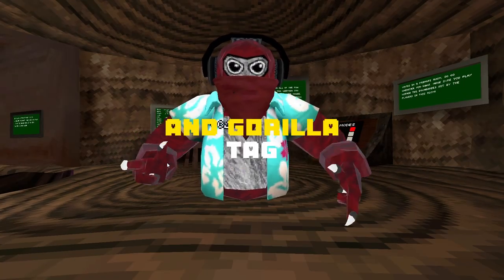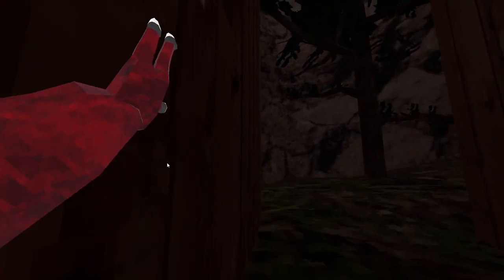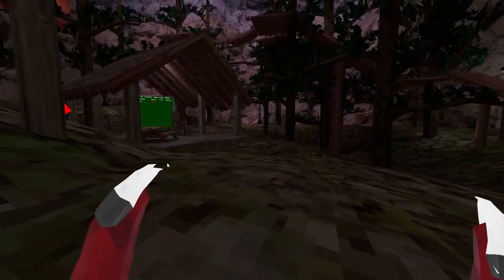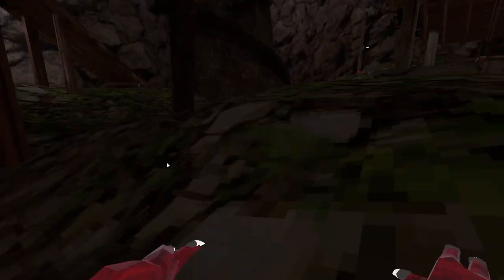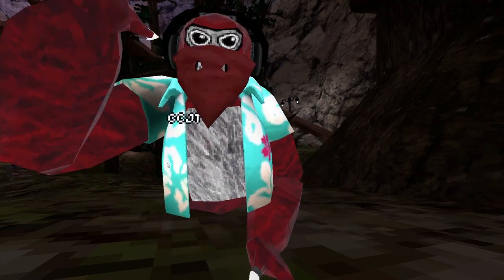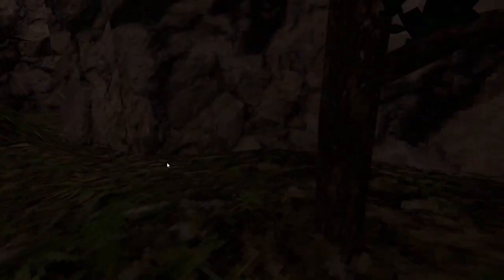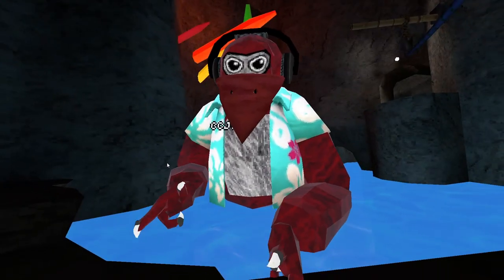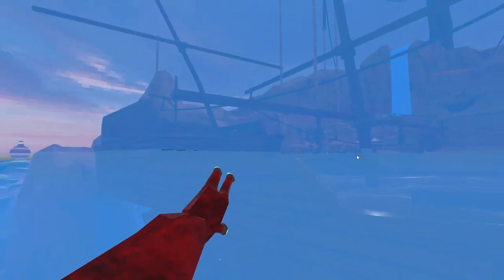How to be good at Gorilla tag| learn every skill beginners guide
Learn every skill in gorilla tag?